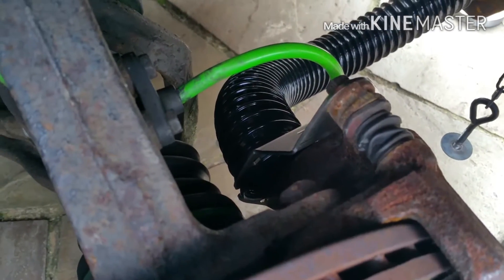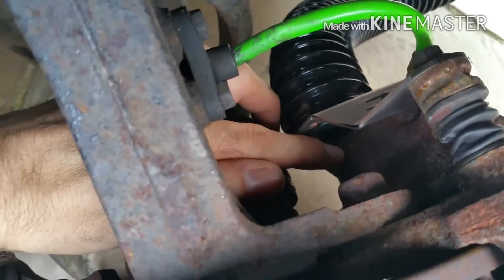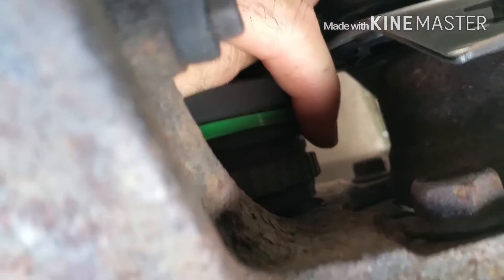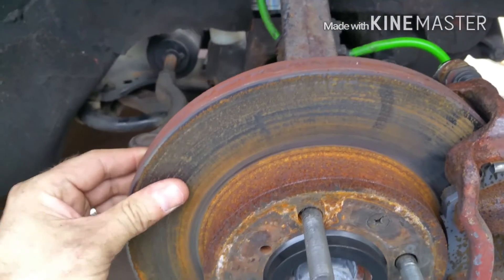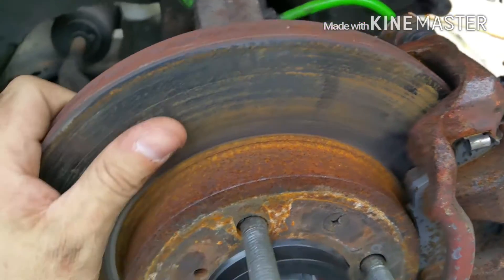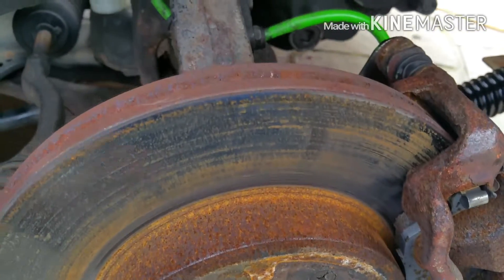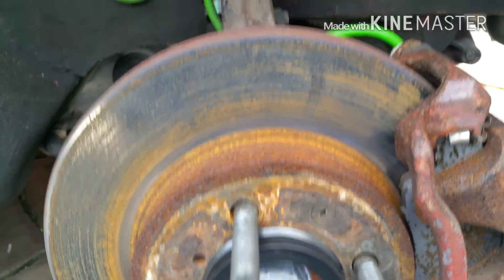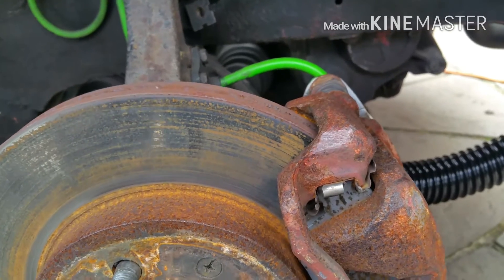How BYC Cooling Plates Work